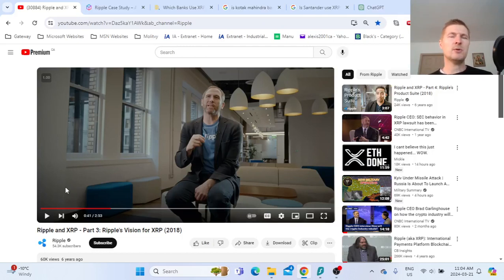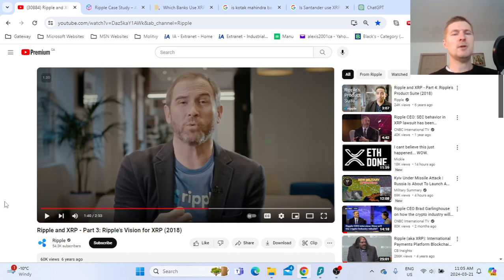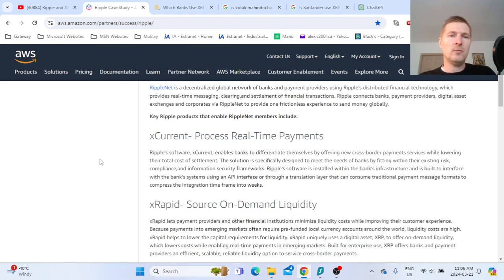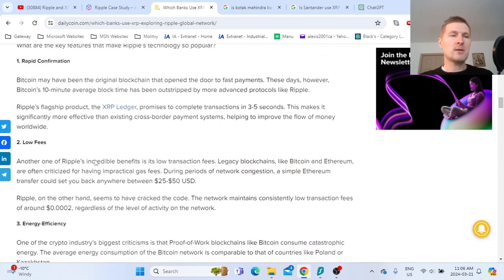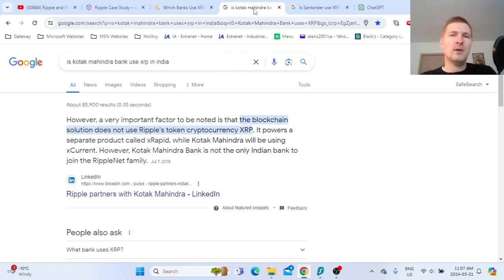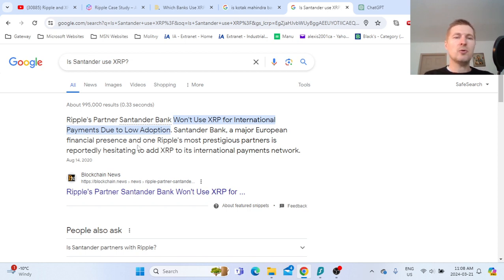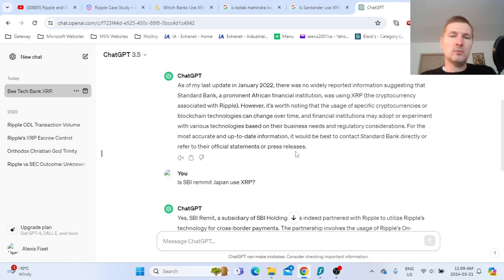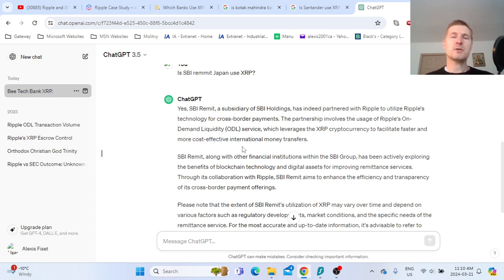Is RippleNet use XRP? Differance between XCurrent, XRapid and XVia on RippleNet.